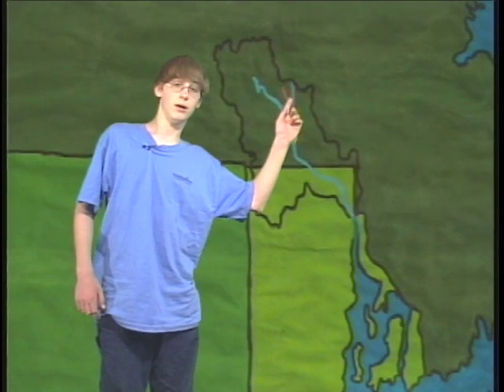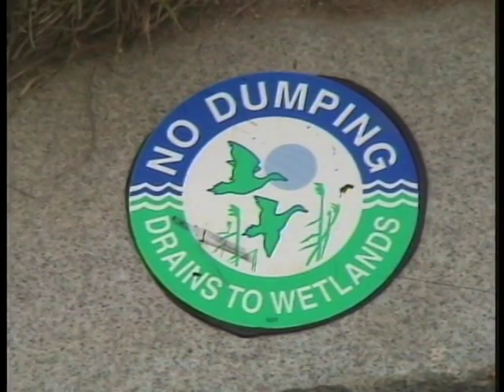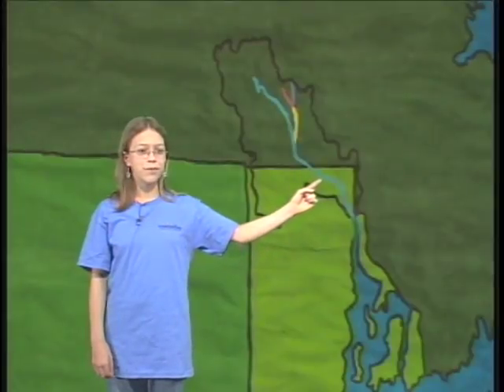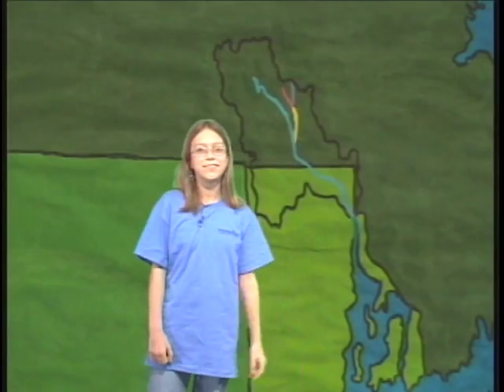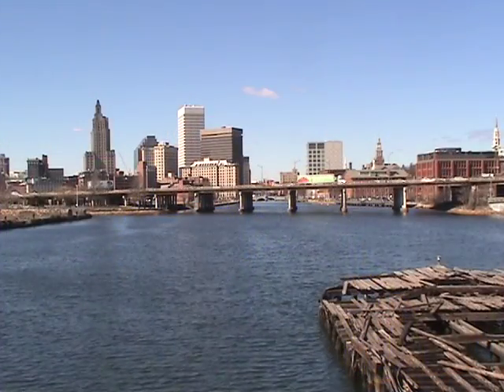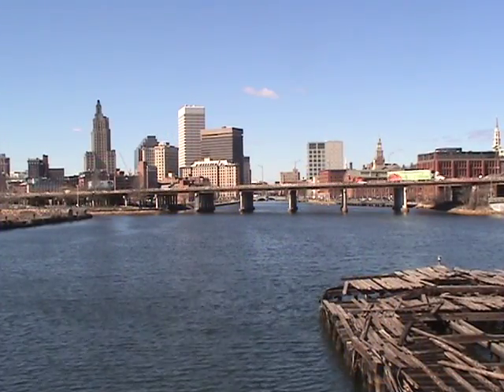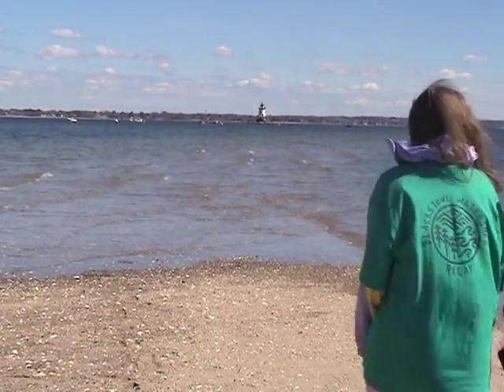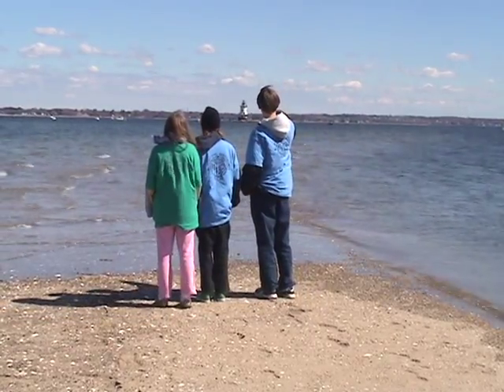Voyage to the Sea Chapter Three: Looking Back and Looking Forward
Following the Rivers / The Blackstone River Coalition / Another Challenge